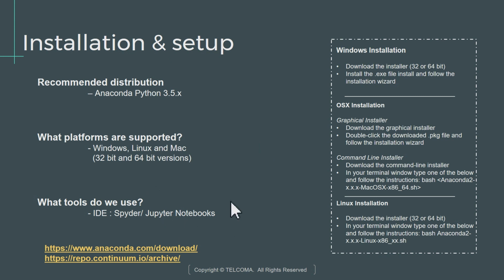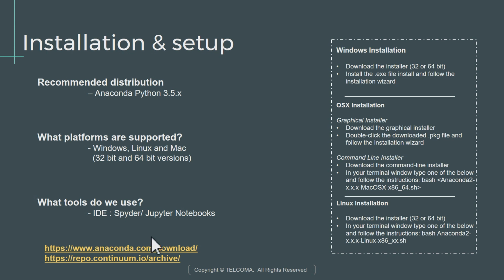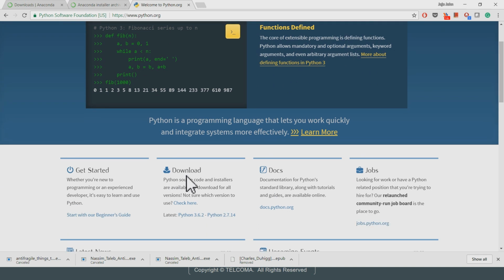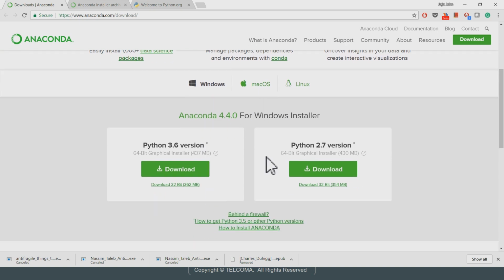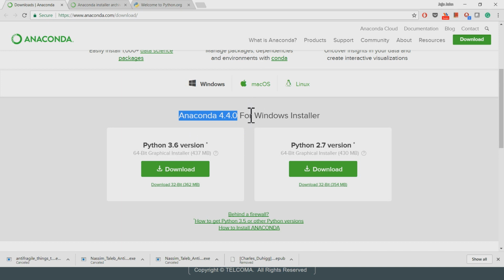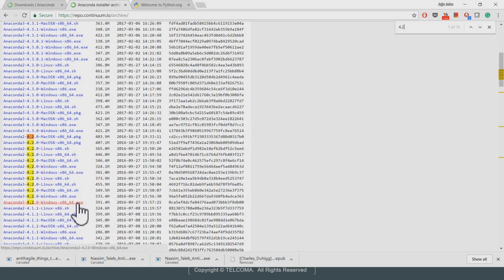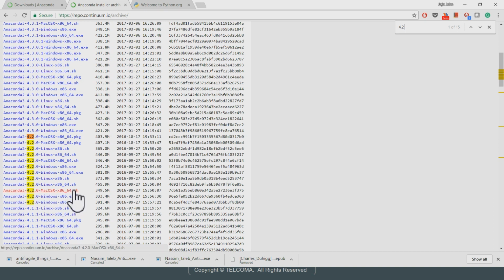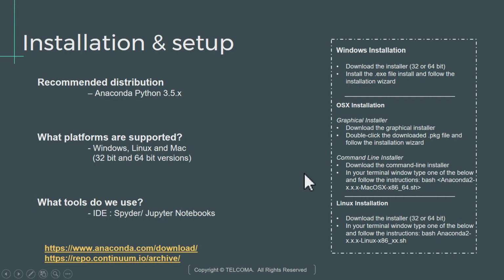10 Installation & Setup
Installation and setup in machine learning typically involve configuring software environments, installing necessary libraries like TensorFlow or PyTorch, and ensuring compatible versions of Python and related tools are installed. This process also includes setting up hardware accelerators like GPUs for optimal model training performance.